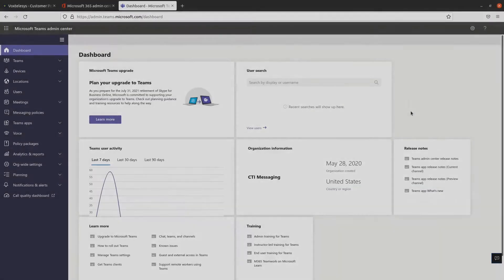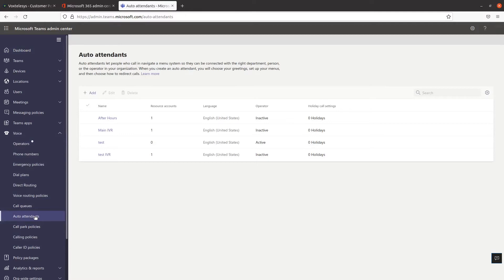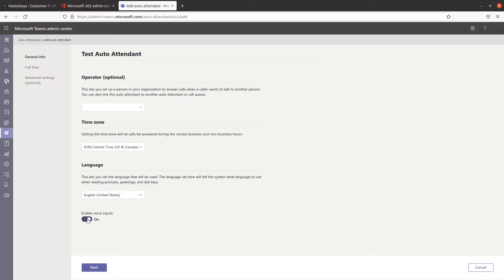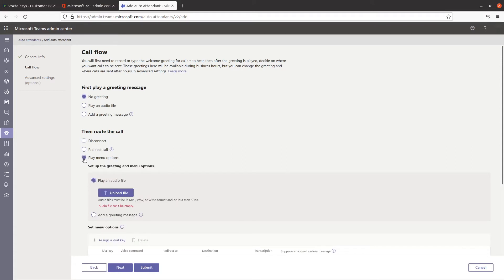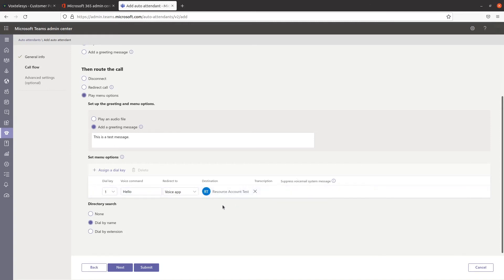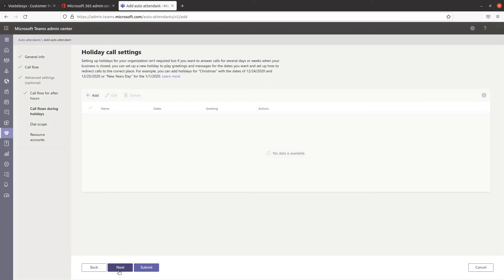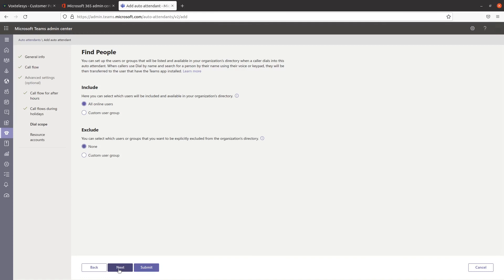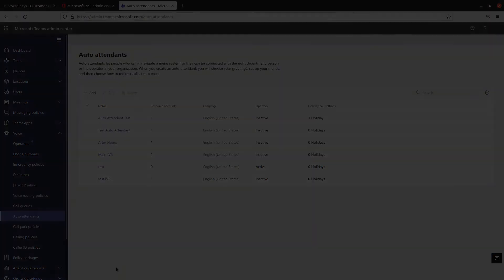Microsoft Teams Quick Start Guide - Auto Attendants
This video demonstrates setting up auto attendants in Microsoft Teams.

Configuring IVRs, or auto attendants as they are called in Teams, will let people who call your organization navigate a menu system so they can be connected with the right department, person, or operator.